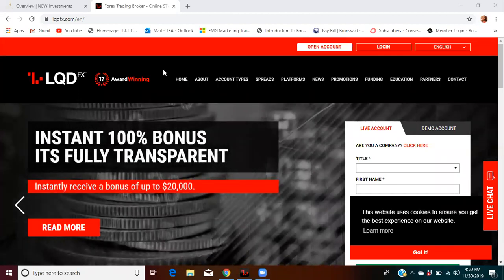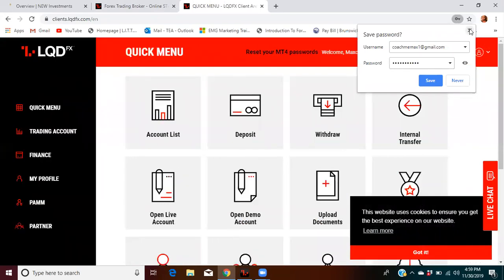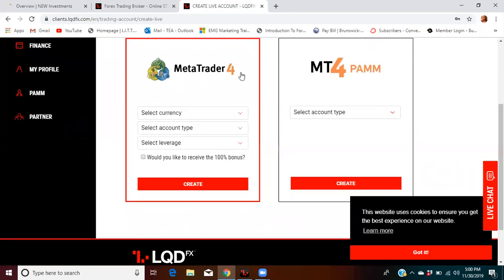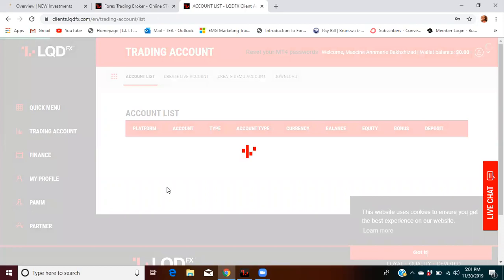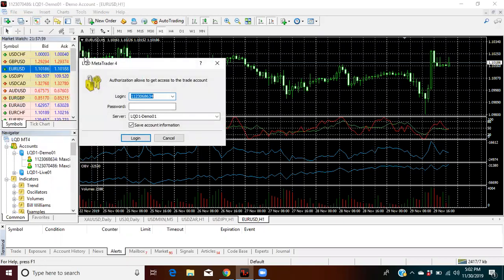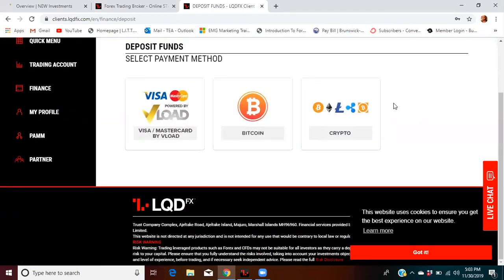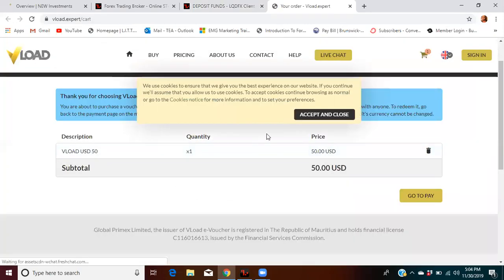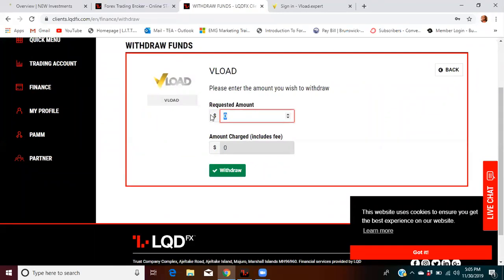How to Get a LQDFX Broker Account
This video shows you step by step how to get a forex trading broker account with the LQDFX broker. This broker has a debit card option as well as the bitcoin option.